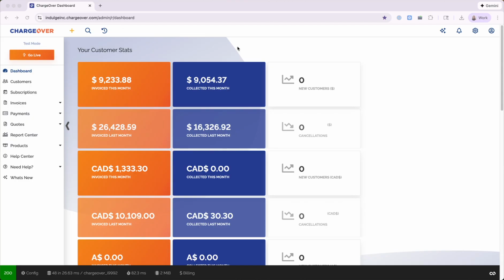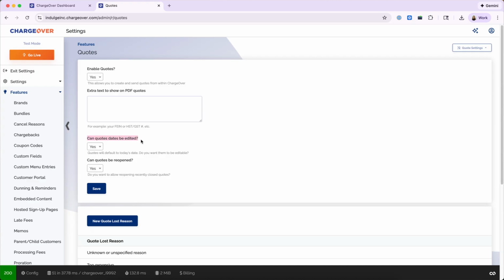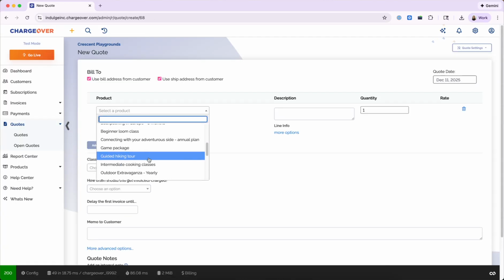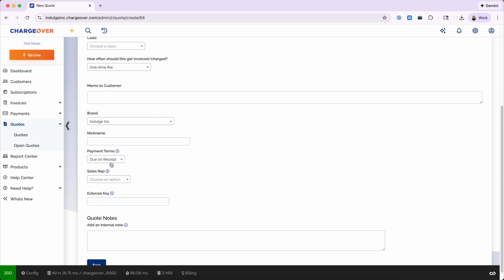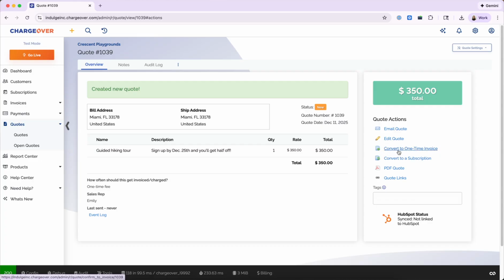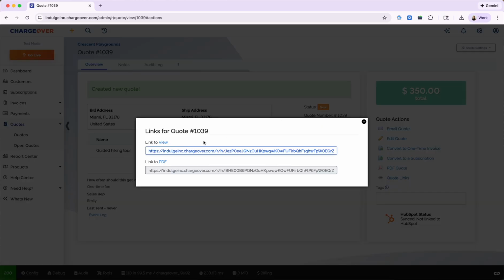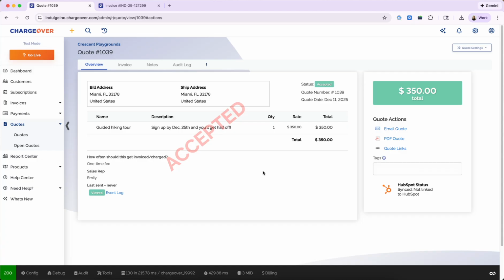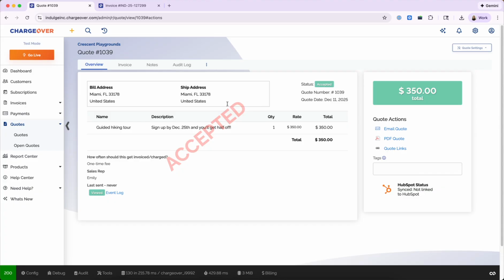How to create a Quote in ChargeOver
In this video we will teach you how to create a Quote in your ChargeOver account.